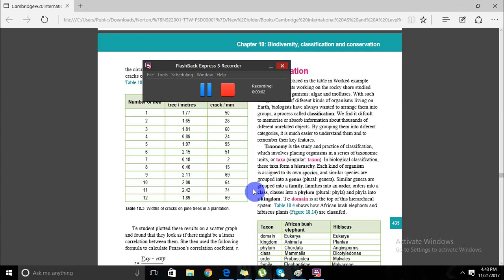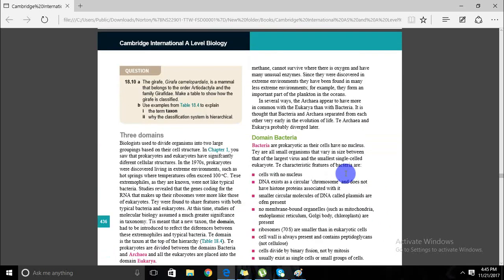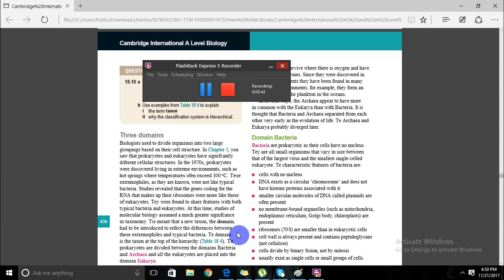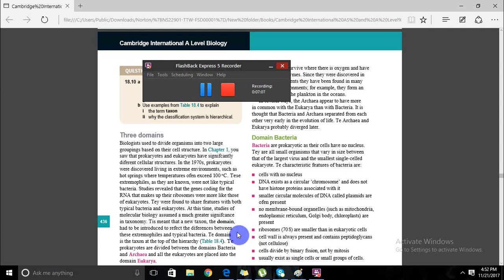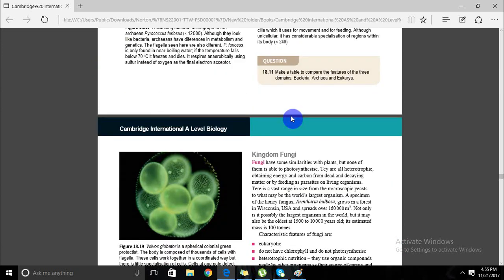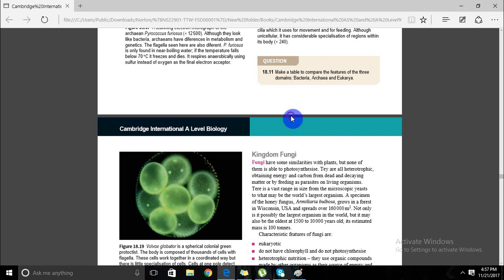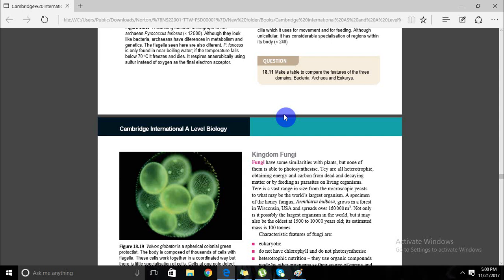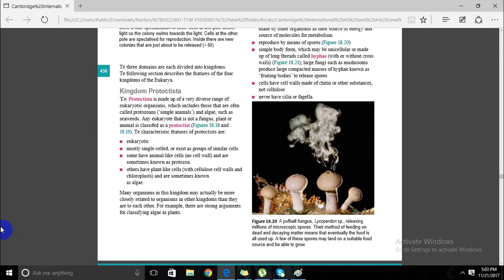A level Biology:Classification and Taxonomy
A brief video about the three domains ,with detailed explanation of each Domains distinctive traits and also detailed explanation of the 4 Kingdoms of Domain Eukarya.